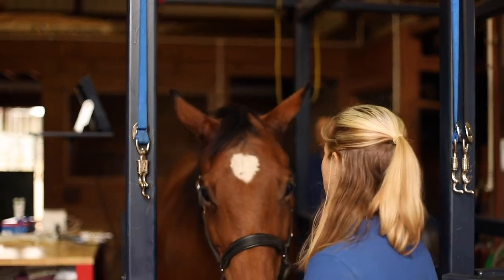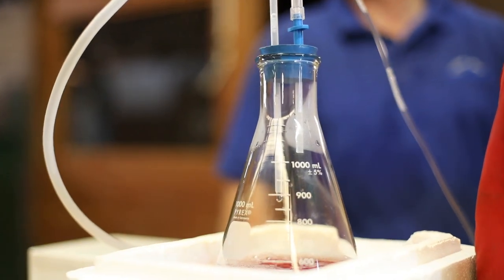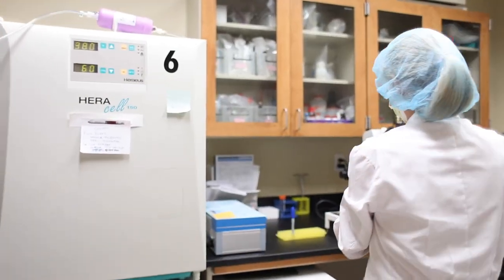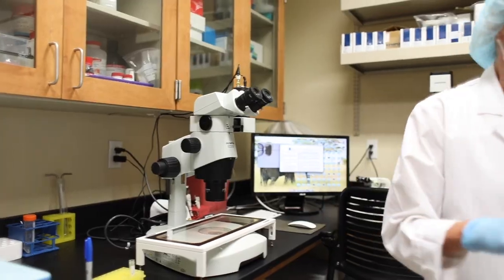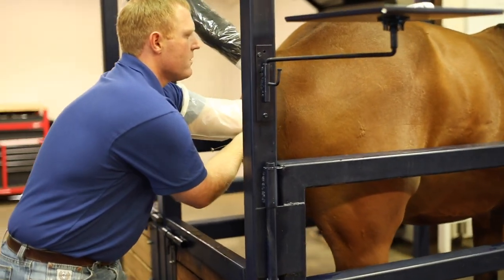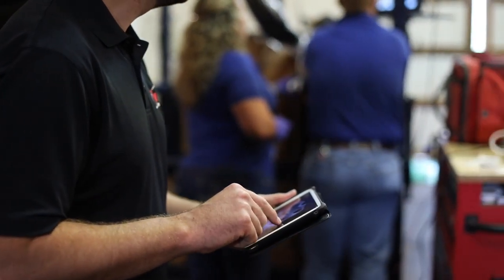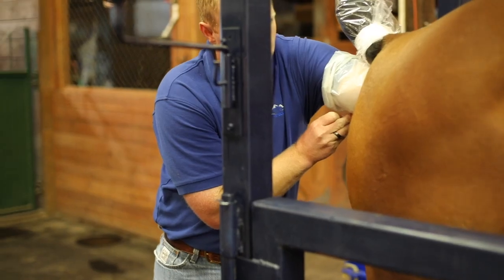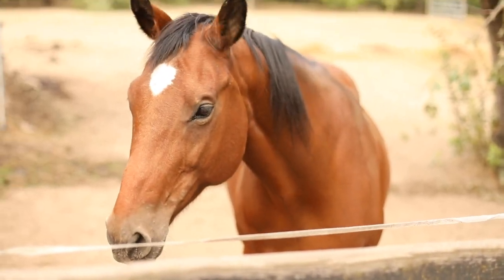Equine In Vitro Fertilization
Review the IVF process from start to finish with IMV imaging and the ExaPad.